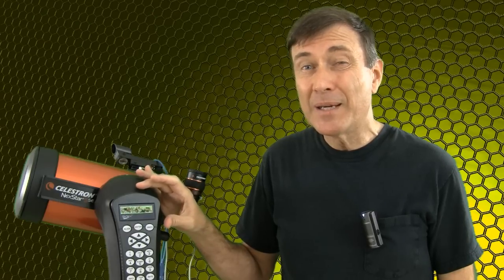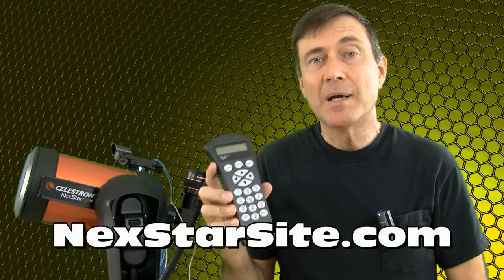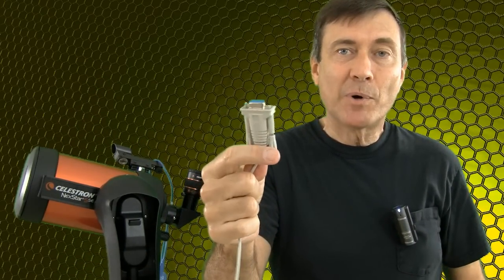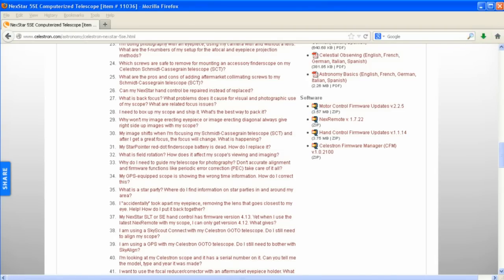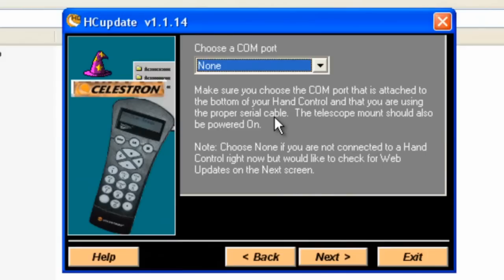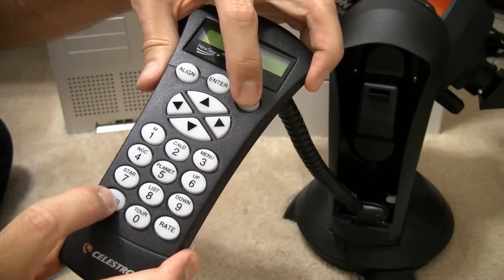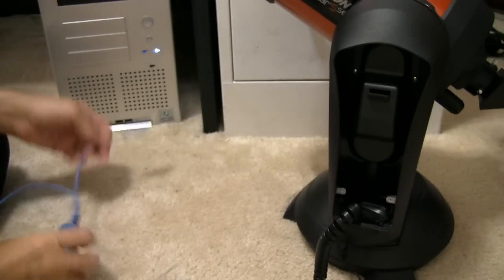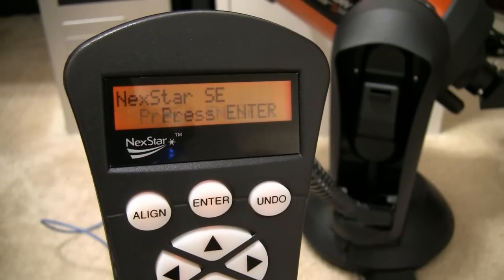NexStar firmware update step by step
I show you how to update the firmware on your NexStar hand controller if it has version 4.xx firmware. The information on how to do this is found at

You will need cables to connect your hand controller to the PC. This first cable comes with the telescope but a replacement is available here:

Celestron Nexstar RS 232 PC Interface Cable

Today's PCs don't have serial ports so you will need this cable:

TRENDnet USB to RS-232 Serial Converter TU-S9 (White)

or this cable

Keyspan by Tripp Lite USA-19HS Hi-Speed USB Serial Adapter

or this one by Celestron

Troubleshooting:

The USB to Serial converter cable must have driver software installed. Follow the instructions that come with the cable.

Notice how in the video I plugged in the USB cable last. If you're having trouble connecting try unplugging the USB cable and then plug it back in.

On one computer I had to change the COM port that was automatically assigned to the serial cable. You will want to bring up the device manager. On Winodws XP (possibly other operating systems too) go into the Control Panel and select System to bring up the System Properties window. On the hardware tab is a button that will bring up the Device Manager. Find the Ports (COM & LPT) item and expand that (click on the + sign). Find the USB-to-Serial Comm Port and right click on it and select "Properites" from the pop-up menu. On the Port Settings tab click on the Advanced... button. Now you can change the COM port to another number which might help.

You can get answers to all your astronomy related questions on Cloudy Nights

The Teaching Company has many great courses on DVD related to astronomy

Understanding the Universe: An Introduction to Astronomy, 2nd Edition